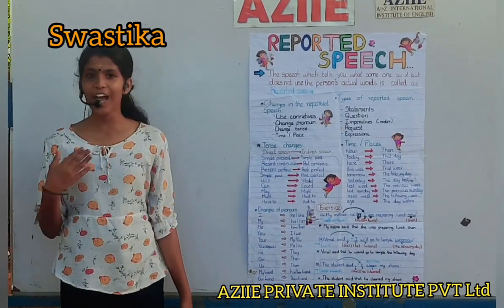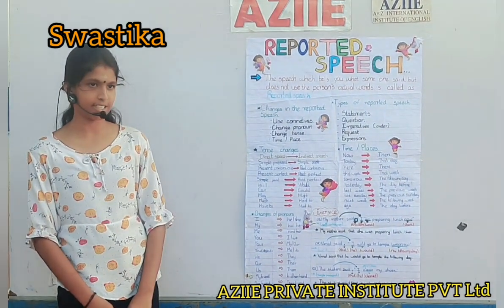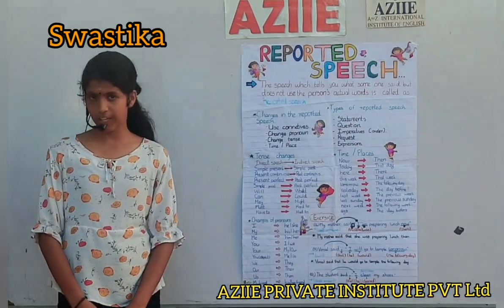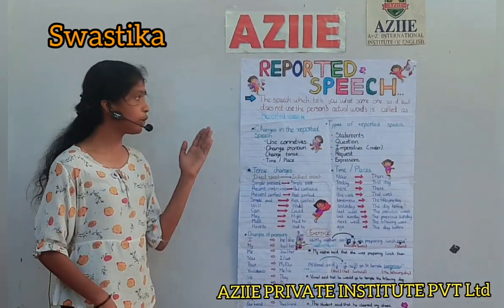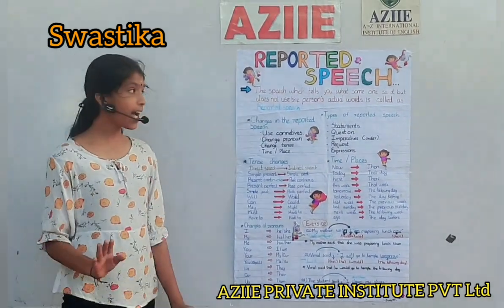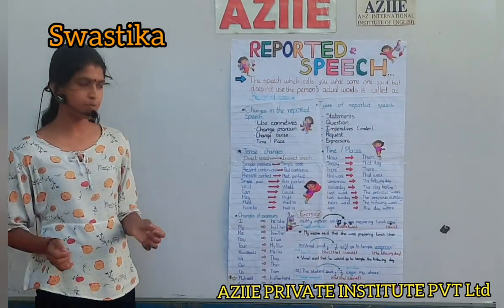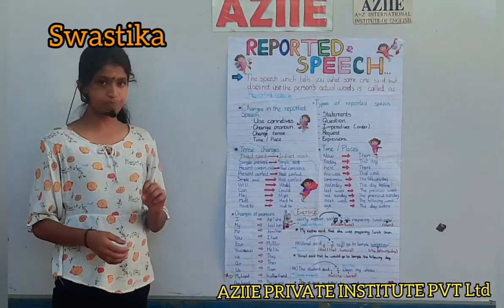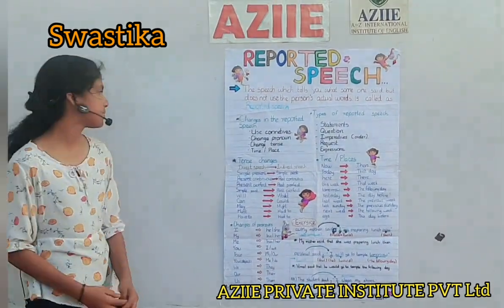Reported speech presentation by Swastika